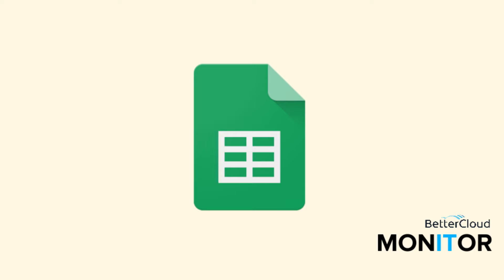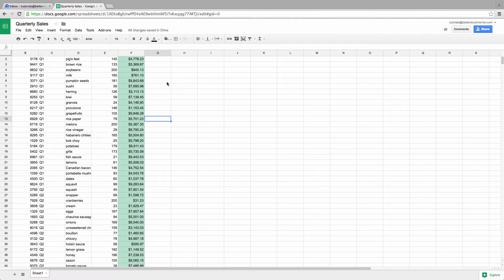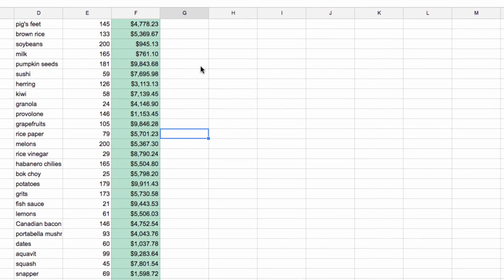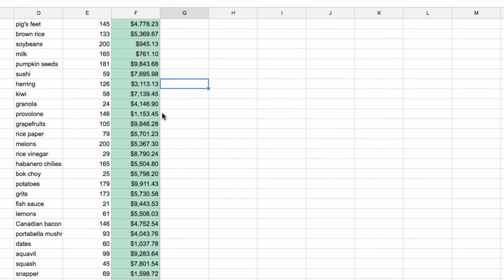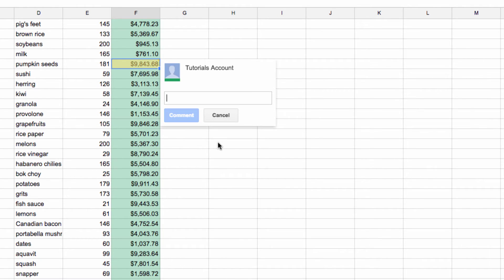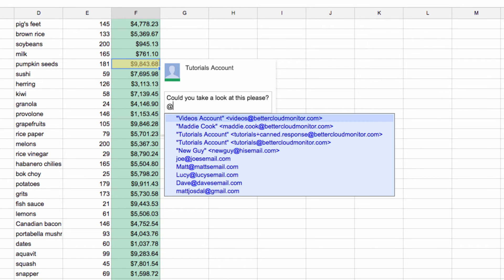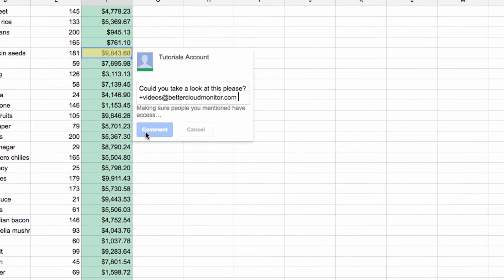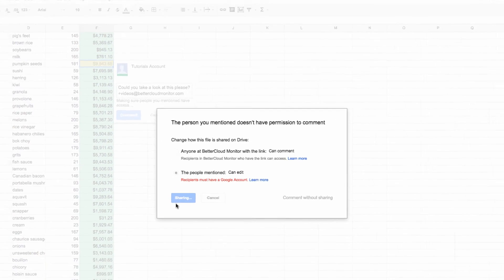How to Add Comments to a Google Sheet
Add comments to a Google Sheet to further your collaboration with others. You can provide feedback, offer suggestions and tag contacts in a comment.